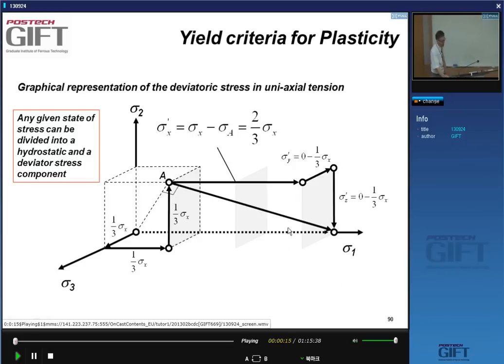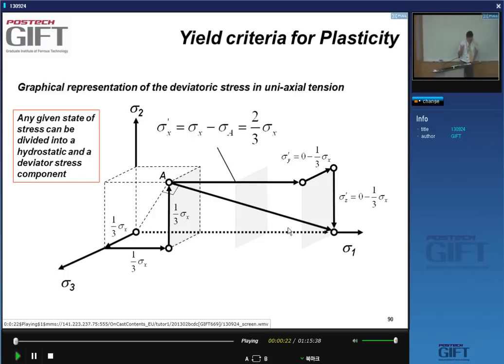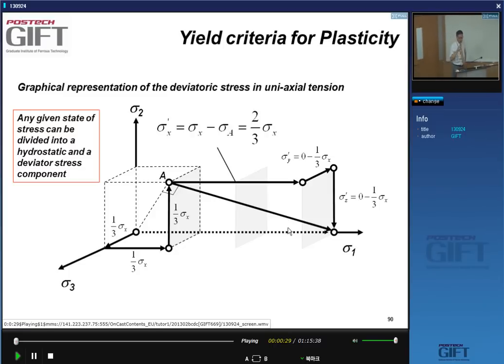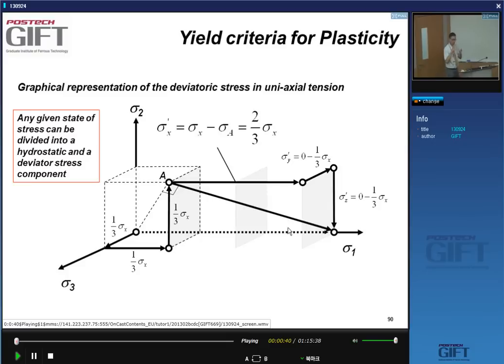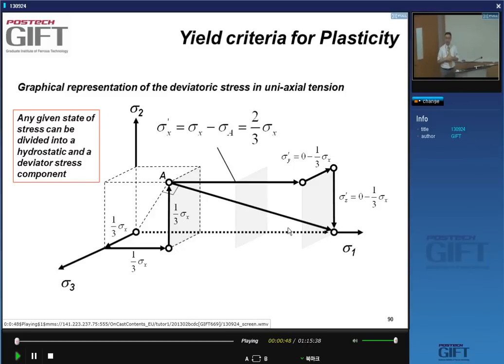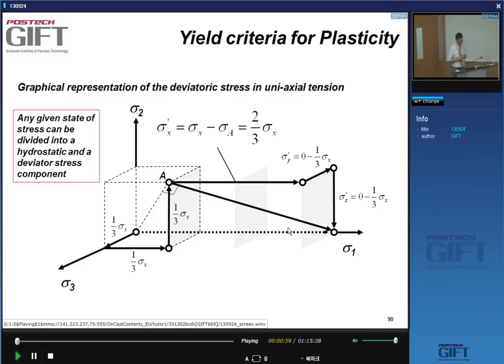Mechanical properties of steels - 6: yield criteria for plasticity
The sixth in a series of lectures given by Professor Bruno de Cooman of the Graduate Institute of Ferrous Technology, POSTECH, South Korea. This particular lecture introduces plasticity, yield criteria, multiaxial stresses, Mohr's circles and R-values.